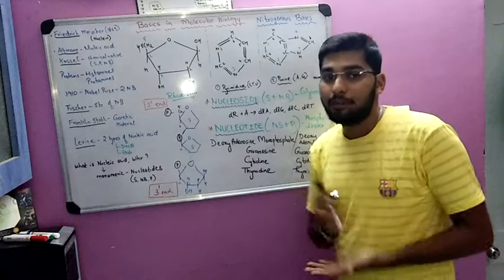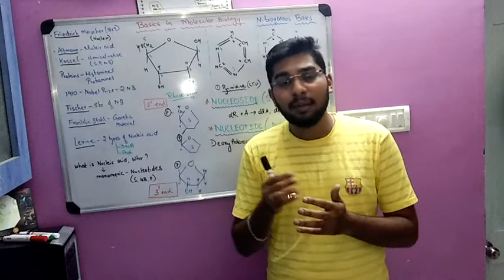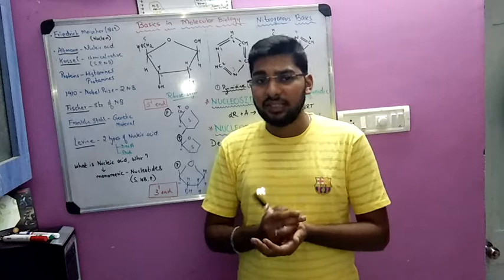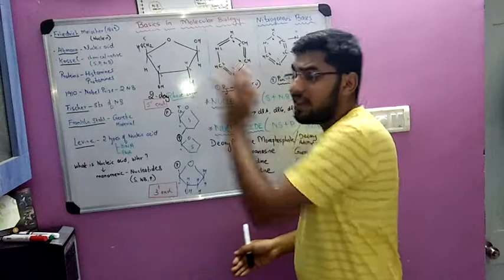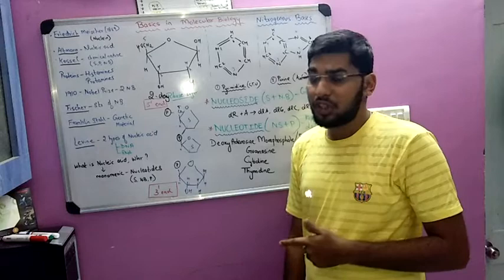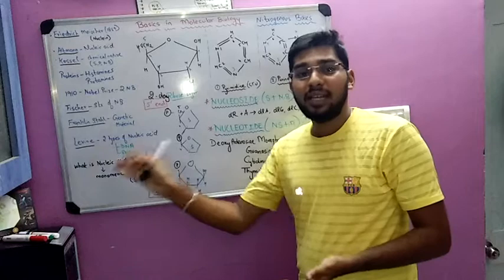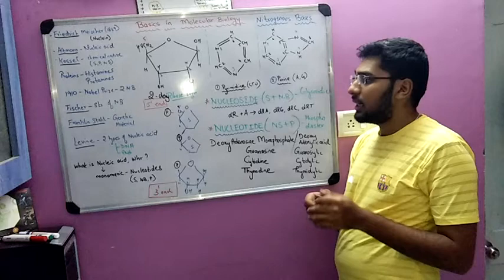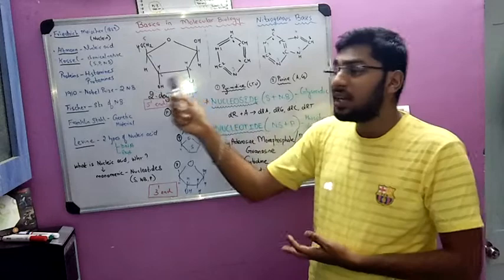BASICS IN MOLECULAR BIOLOGY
All about History, Nucleic acids, Nucleotides and Nucleosides, Sugars, Phosphates and Nitrogen bases with structure and linkage described in detail and in a simple way.

Please do share and comment!